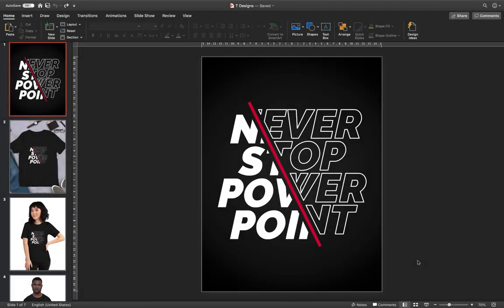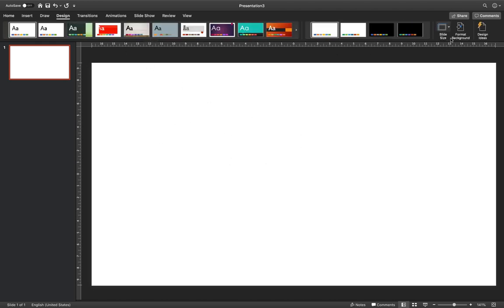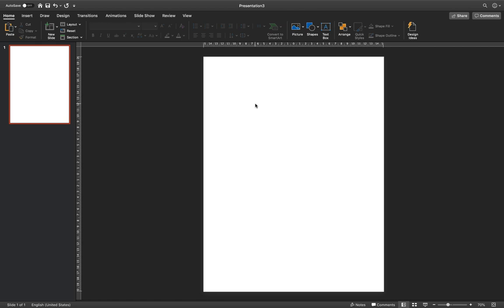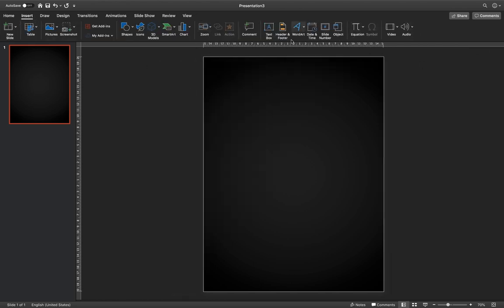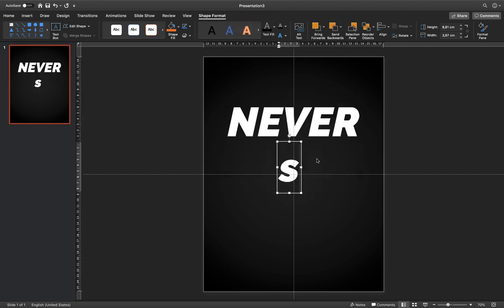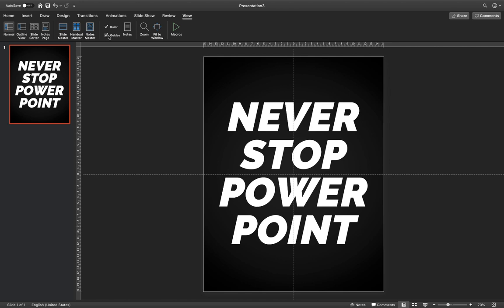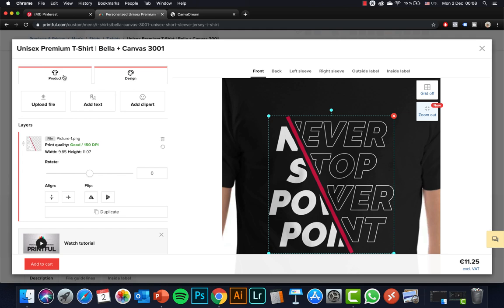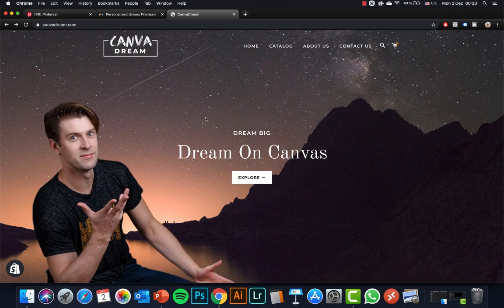How To Create a T-shirt Design in PowerPoint 🔥Print Ready 🔥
After watching this video you will know how to create a print ready awesome t-shirt designs in PowerPoint. First we will set the correct PowerPoint slide dimensions for the t-shirt design. Then we will go step by step through the design process and finally I will show you how to export the t-shirt design from PowerPoint and how to upload it to a printing service.

🔥 I am using Camtasia for screen recording and video editing

✒️FONTS:
RALEWAY